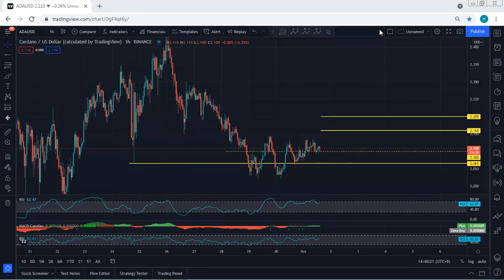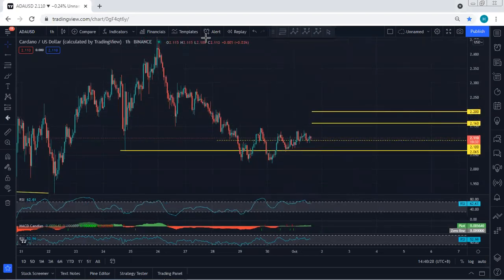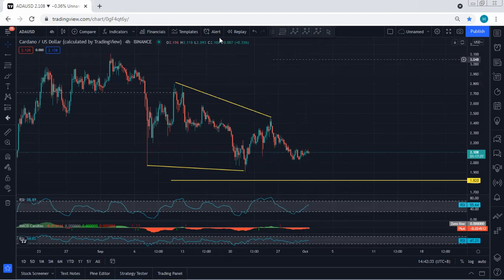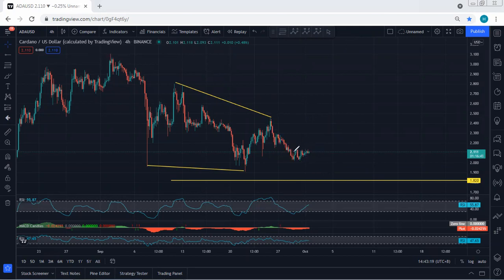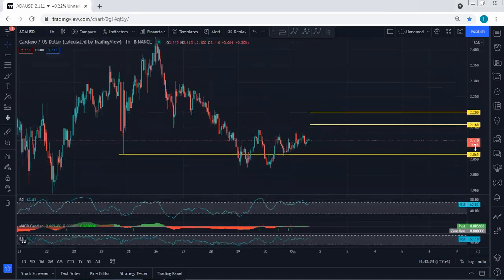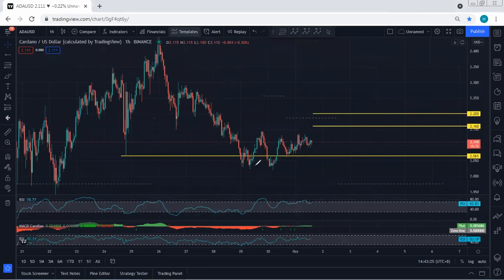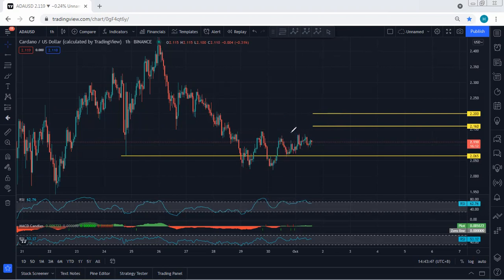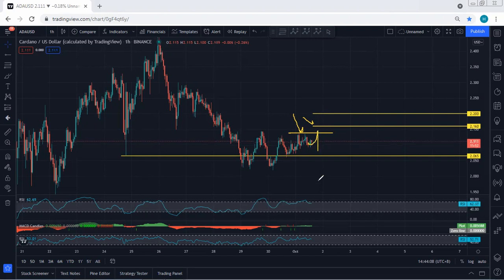ADA - Cardano Technical Analysis for October 1, 2021 - ADA